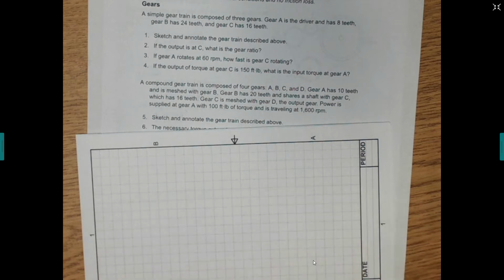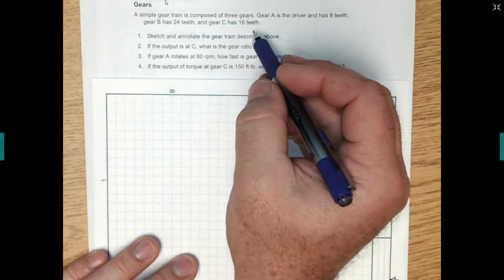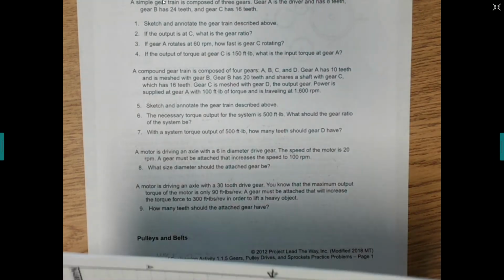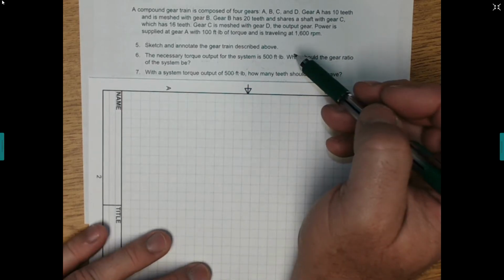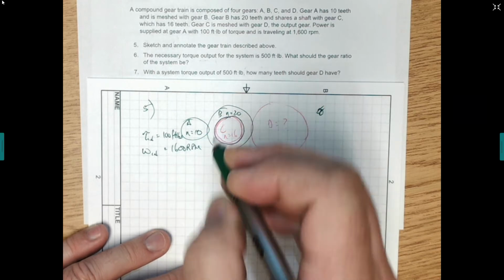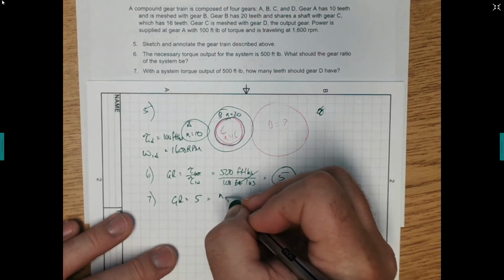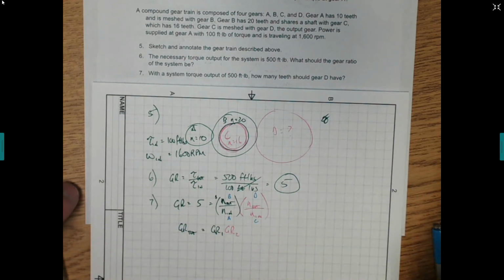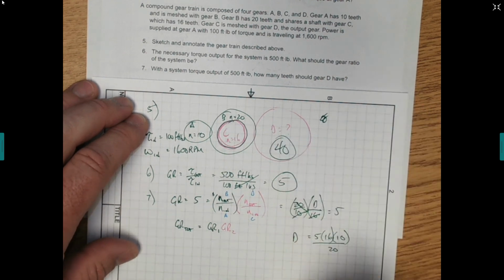Gears, Pulley Drives & Sprockets WS: #1-7